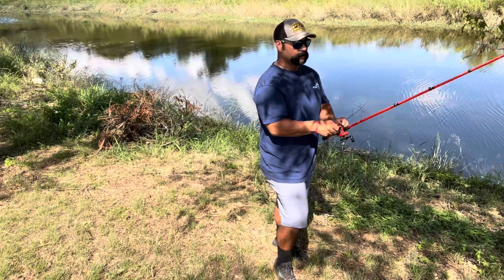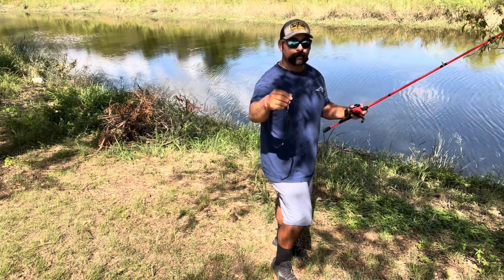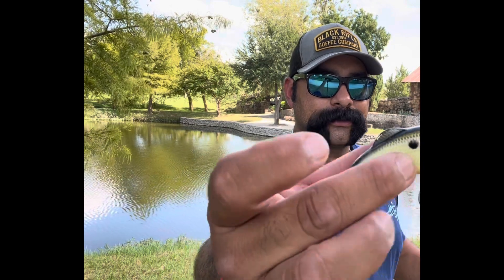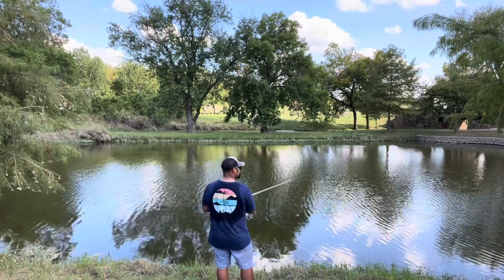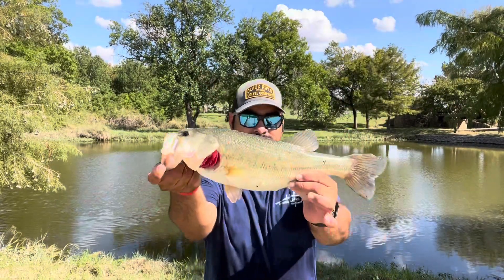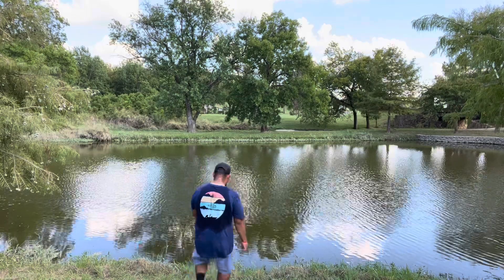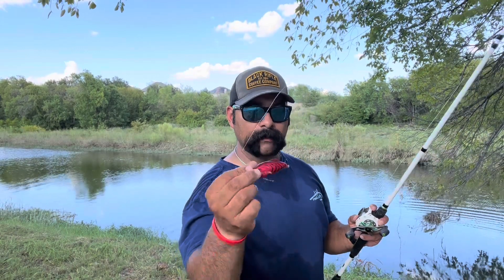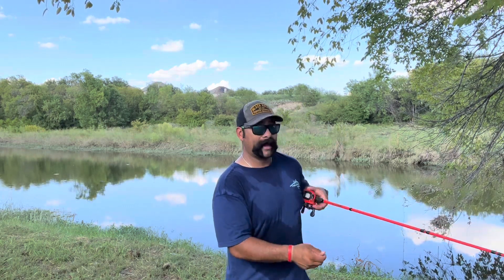September 21, 2022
So where do the bass go during the summer to fall transition? Are they suspending or still at the bottom. Today we’re gonna see where and how to locate them. ￼